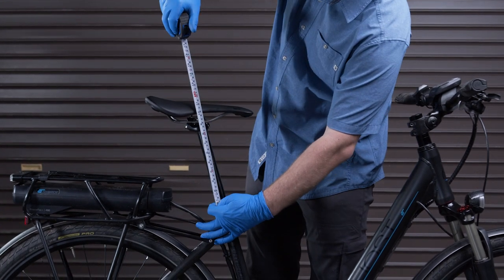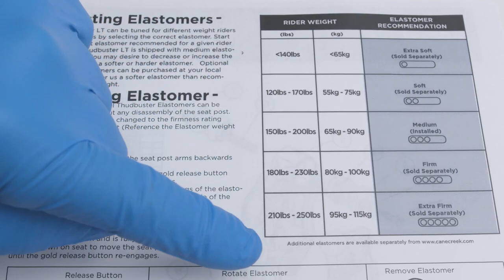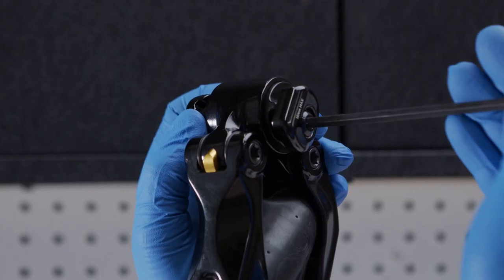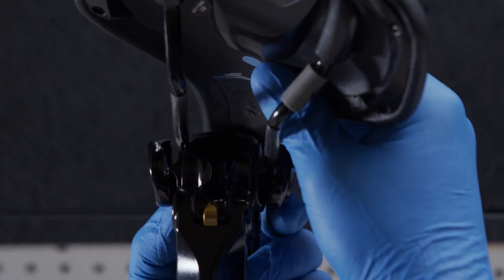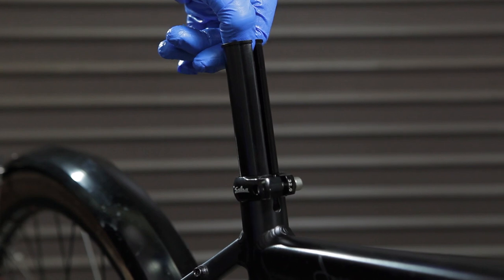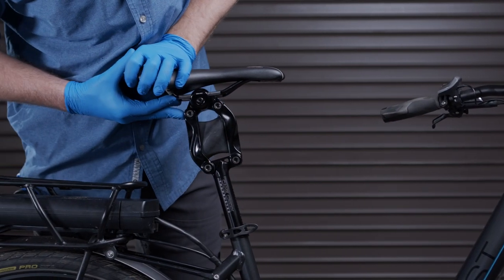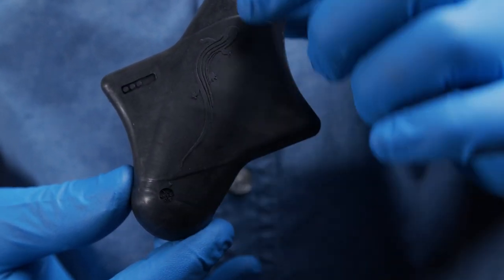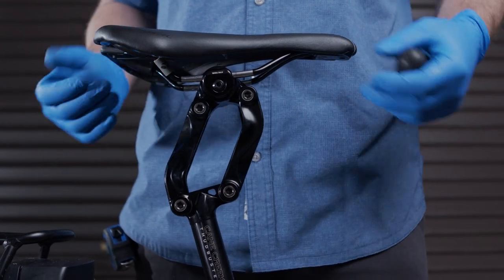Thudbuster LT Installation Guide. Newest Version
This video will show you the proper way to install the newest version of the Thudbuster LT on your bicycle, as well as proper seat installation.